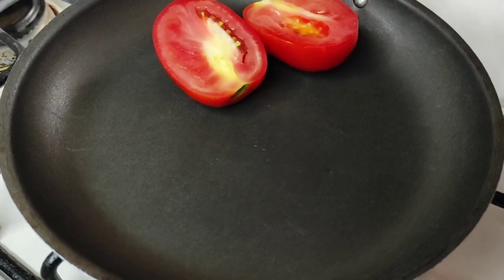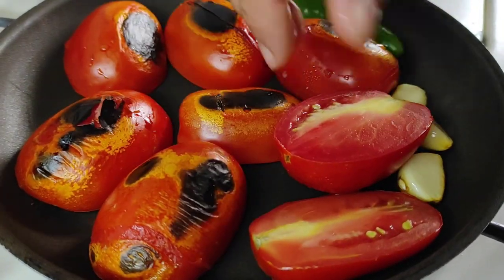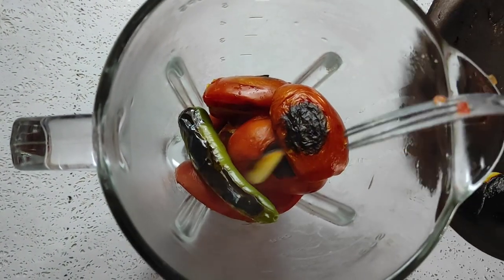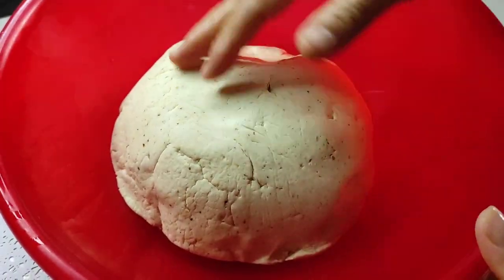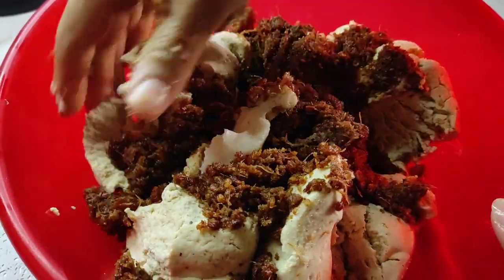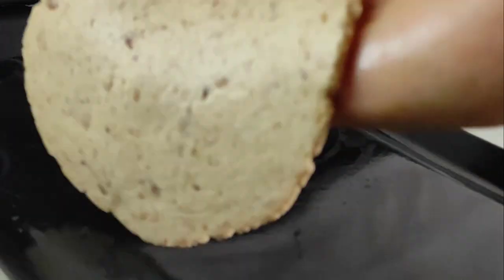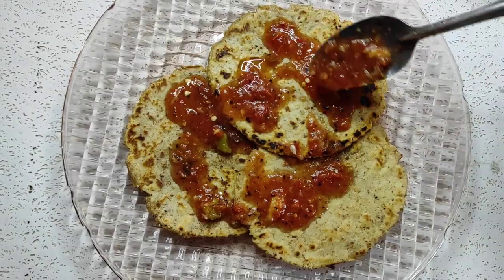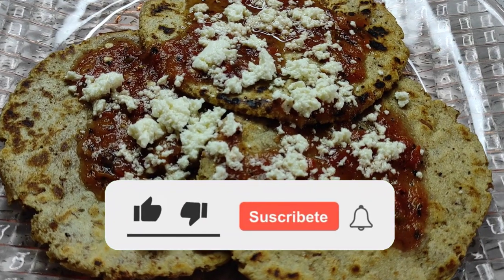Tlacoyos de Chicharrón con Salsa Roja - Recetas de cocina Deliciosas y Saludables - Alis Rous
Atrévete a preparar esta receta deliciosa y saludable, no dejaras nada. ❤

Title: Gonna Sing by Peyruis
Josh Woodward: "Crazy Glue"|